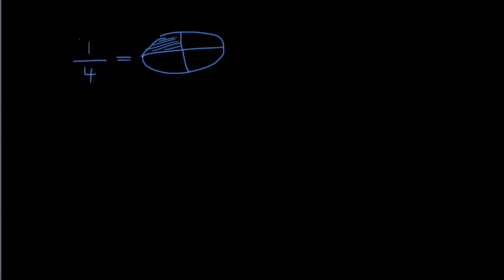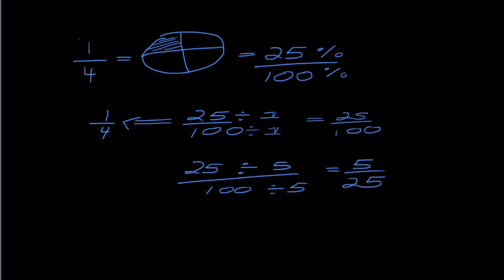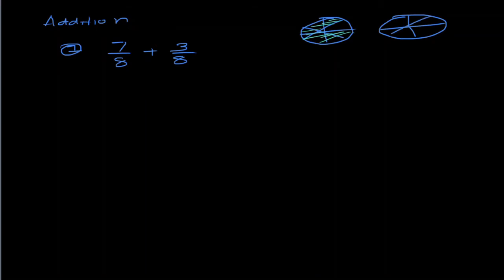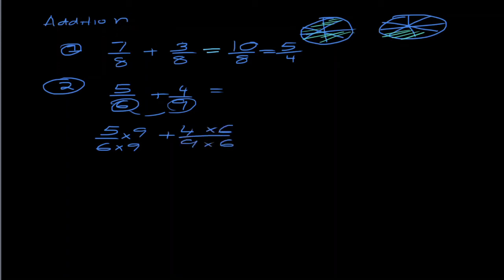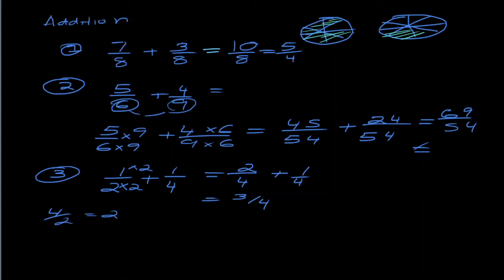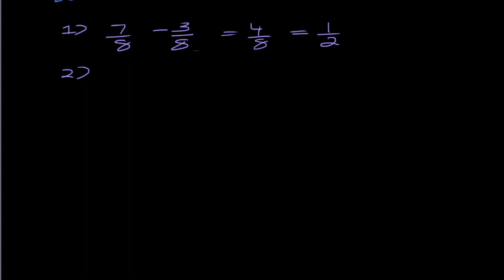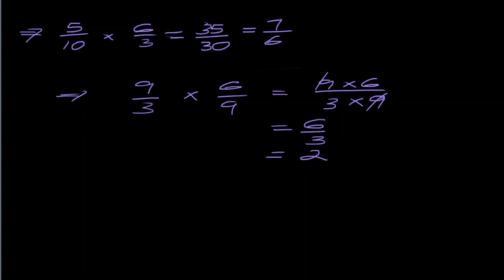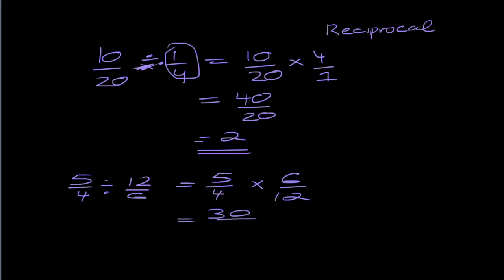Precalculus #1 - Fractions (A Concise Refresher)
This is really pre - precalculus but it's very important to know prior to proceeding into the topics to come.

This video covers the 5 main operations we can do with fractions.
1. Reductions
2. Addition
3. Subtraction
4. Multiplication
5. Division

The only way to learn is through practice so I've linked some practice problems.